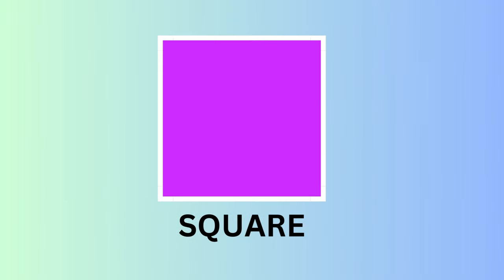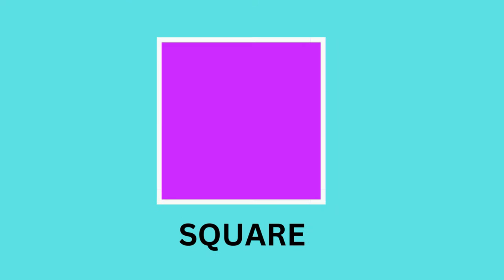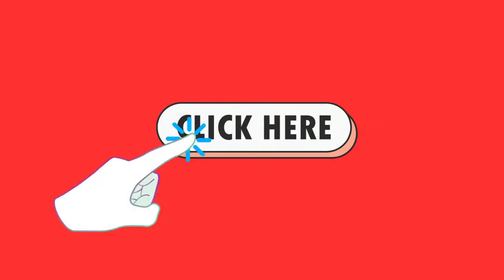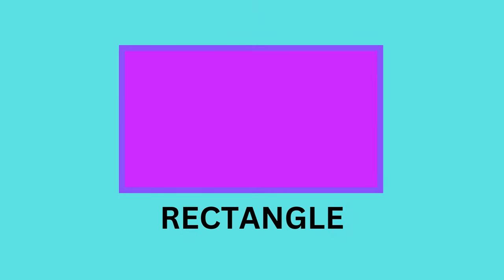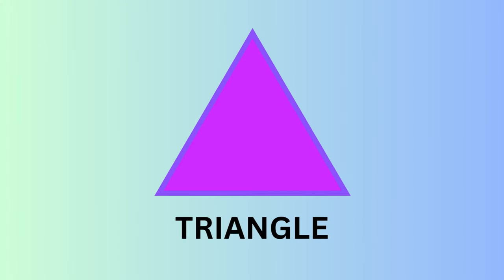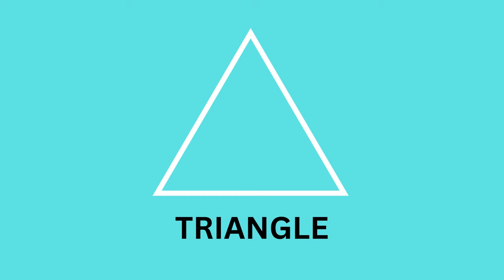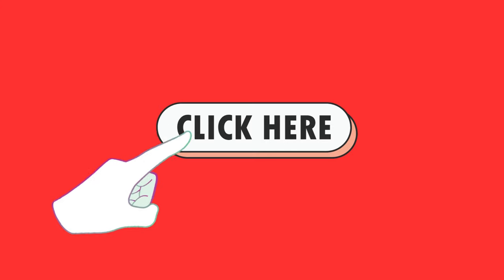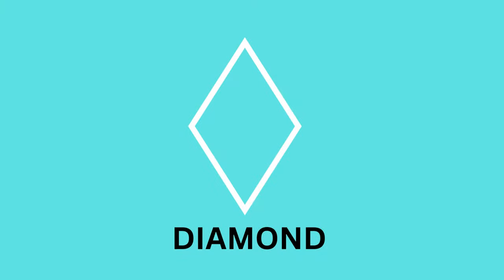Learning Basic Shapes Names for Kids | Fun and Educational Shapes Recognition| LILLY BEATS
🔷🔴🟢 Introduce your little ones to the world of shapes with our engaging and educational video! In 'Learning Basic Shapes Names for Kids,' we explore fundamental shapes like circles, squares, triangles, rectangles, and more. Watch as your children have fun while learning to recognize and name these shapes. Our colorful animations and interactive visuals make learning a delightful experience for kids of all ages.

🎉 Key Highlights:

Introduction to basic shapes: circle, square, triangle, rectangle, and more!
Engaging animations and vibrant colors to captivate young minds.
Interactive learning activities to reinforce shape recognition skills.
Perfect for preschoolers, toddlers, and early learners.
🌟 Make learning fun and memorable for your little ones!

🔹 Recommended for: Preschoolers, Toddlers, Early Learners